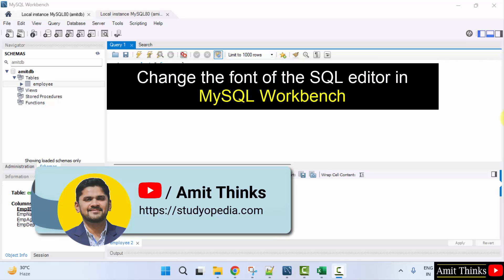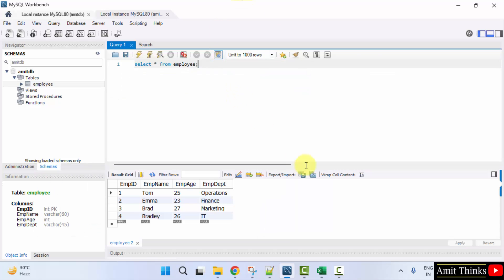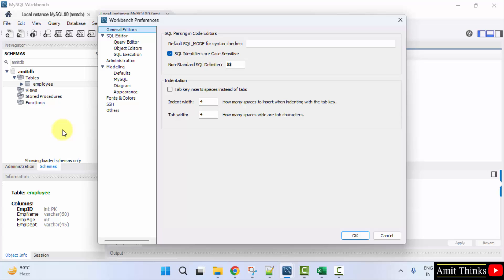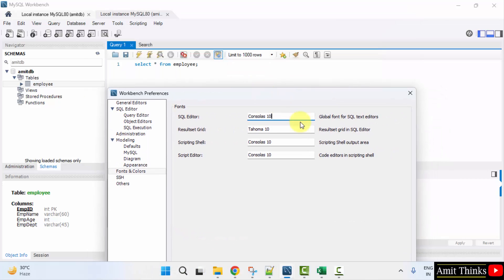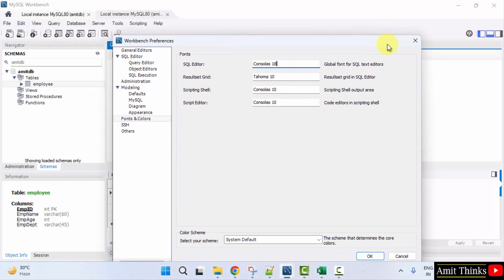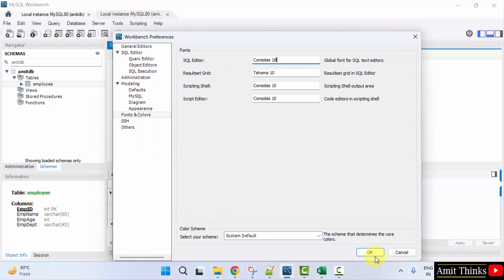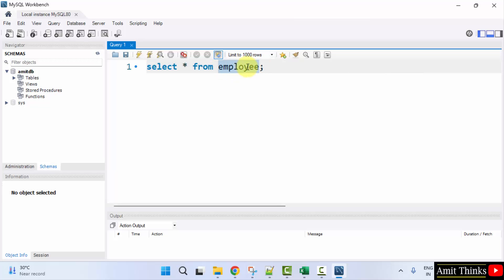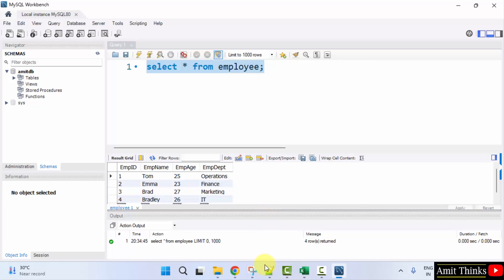How to change the font of the SQL editor in MySQL Workbench | AmitThinks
In this video, learn to change the font of the SQL editor in MySQL Workbench. MySQL Workbench is a UI for MySQL, i.e. a graphical tool for MySQL Servers and databases.